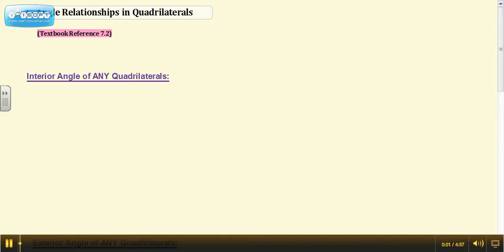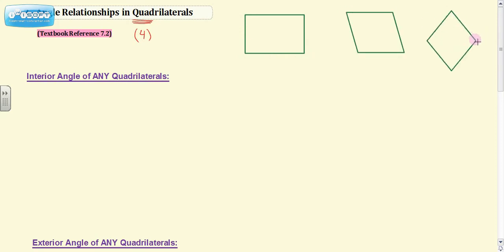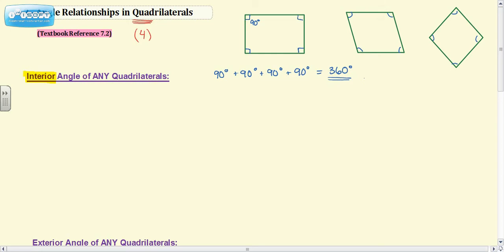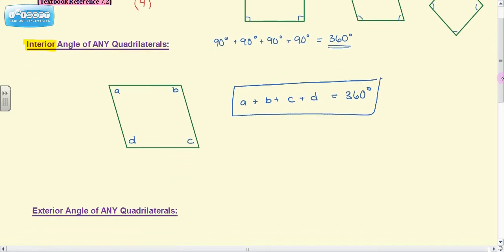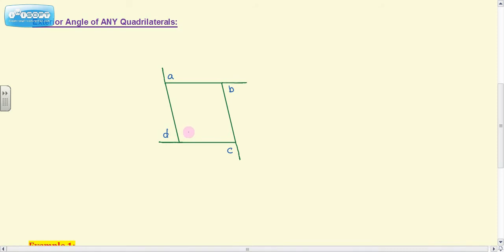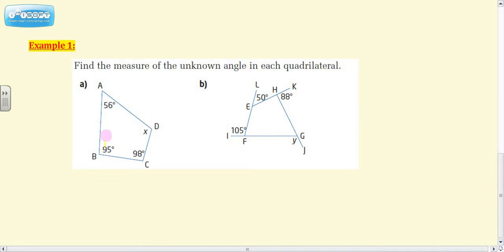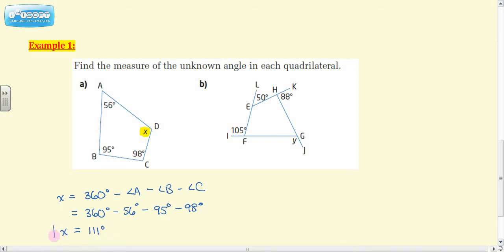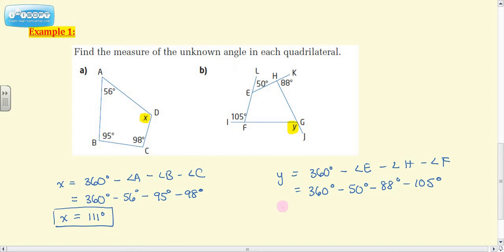MPM1D - Unit 6 - Measurement - 2 - Angle Relationships in Quadrilaterals - 2012-2013